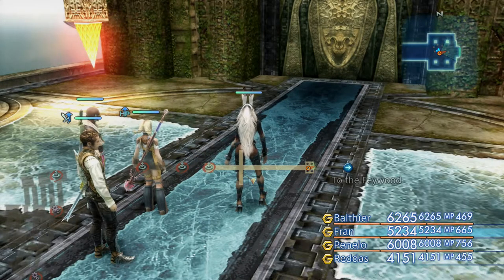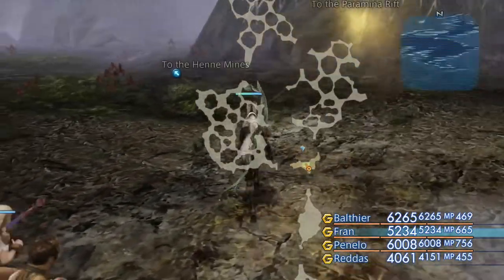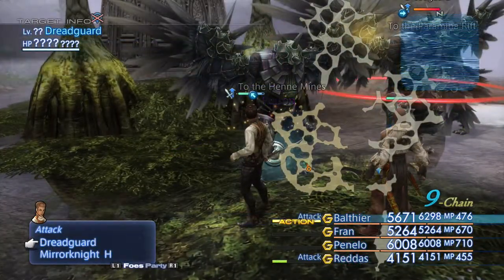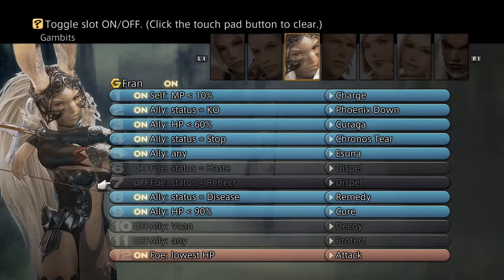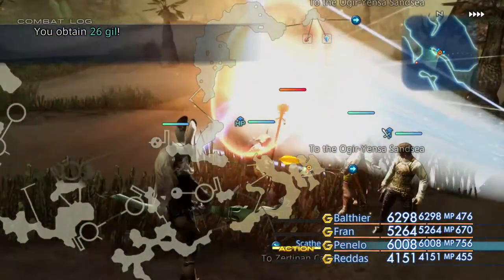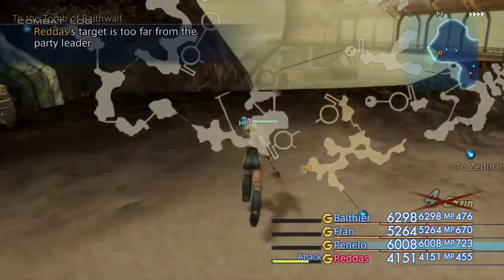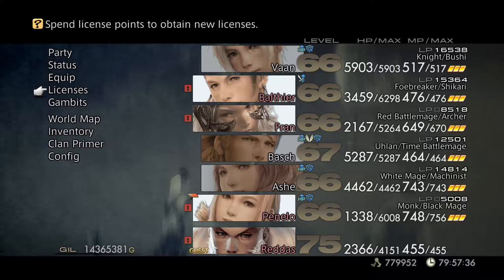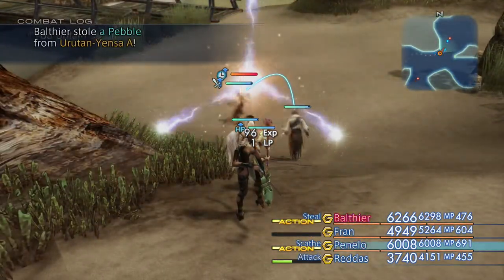Final Fantasy XII The Zodiac Age How to Find DREADGUARD & VICTANIR RARES - The Hunt Club Part 11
Continuing on with The Hunt Club. We will be hunting for Dreadguard and then Victanir. In the video I confuse Victanir with Nazarnir - my bad. We do however, go to the correct rare mob in the end!

The quest rewards you can purchase depend on how you distribute the thirty trophies between the three NPCs Atak (weapons dude), Stok (armour dude) and Blok (accessories dude).

Here I have typed out all the rewards for your convenience!

Atak
Tophy Amount - Weapon Reward
1 - Kiku-ichimonji
5 - Holy Lance
10 - Ame-no-Murakumo
15 - Stoneblade
20 - Orochi
25 - Ultima Blade
30 - Masamune

Blok
Tophy Amount - Armour Reward
1 - Platinum Armor
5 - Minerva Bustier
10 - White Mask
15 - Aegis Shield
20 - Dueling Mask
25 - Grand Helm
30 - Grand Armor

Stok
Tophy Amount - Accessory Reward
1 - Thief’s Cuffs
5 - Ruby Ring
10 - Opal Ring
15 - Golden Amulet
20 - Cat-ear Hood
25 - Bubble Belt
30 - Nihopalaoa

Combined Rewards
(Trophies to Atak, Blok, Stok - Reward)
12, 5, 5 - Artemis Bow & Artemis Arrows
5, 12, 5 - Black Mask
10, 5, 0 - Eight-fluted Pole
5, 5, 15 - Genji Gloves
1, 1, 25 - Indigo Pendant
1, 25, 1 - Lordly Robes
5, 10, 5 - Maximillian
25, 1, 1 - Tula & Grand Bolts
5, 5, 12 - Turtleshell Choker
10, 10, 10 - Zodiac Spear & Zodiac Escutcheon

All the above rewards must be purchased for gil once unlocked.

Finally, the following items are extra rewards for no gil cost, depending on how the trophies were split:

Trophy Split - Rewards
10, 10, 10 - Staff of the Magi, Ensanguined Shield, Sage's Ring
15 (Atak), 15 (Blok) - Staff of the Magi, Ensanguined Shield
15 (Atak), 15 (Stok) - Staff of the Magi, Sage's Ring
15 (Blok), 15 (Stok) - Ensanguined Shield, Sage's Ring
16 or more (Atak) - Zodiac Spear
16 or more (Blok) - Zodiac Escutcheon
16 or more (Stok) - Ribbon

Fuzz